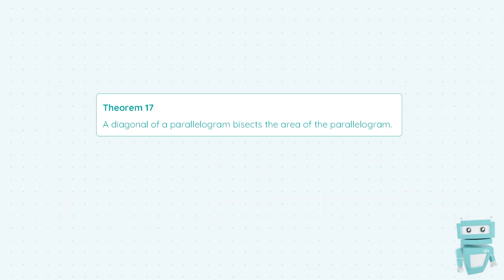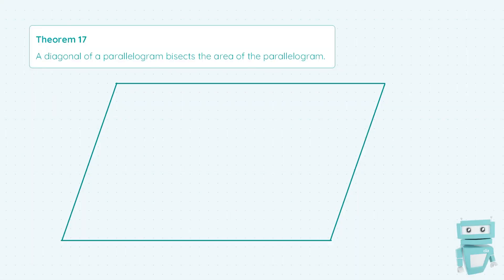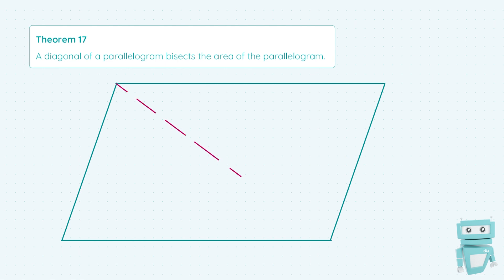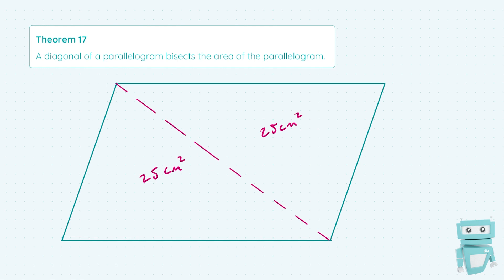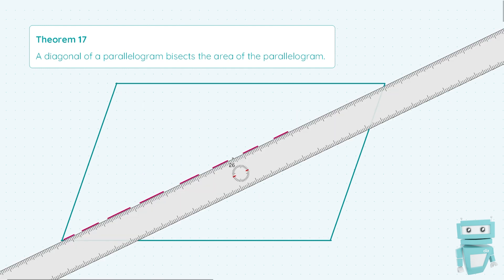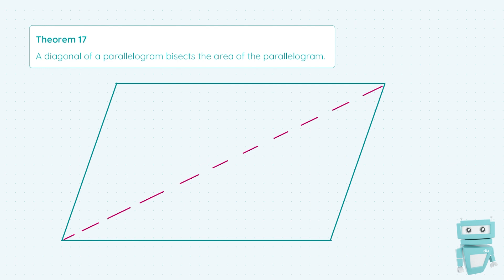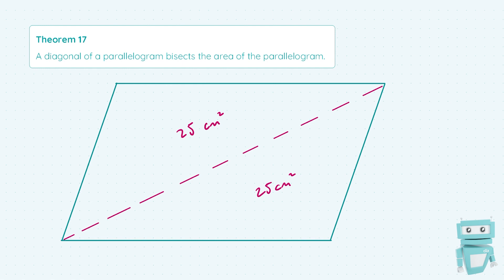17. Maths Theorem 17: Diagonal of a Parallelogram Bisects the Area; Leaving Cert Geometry Proof